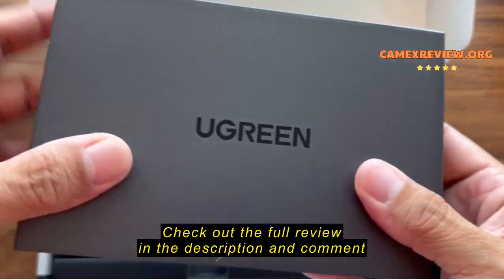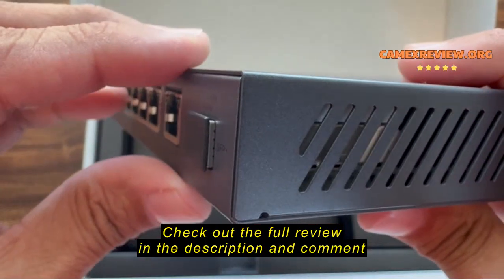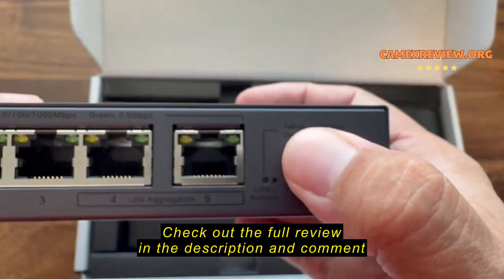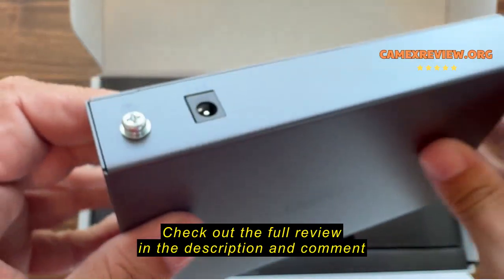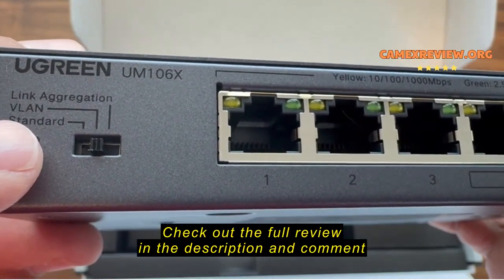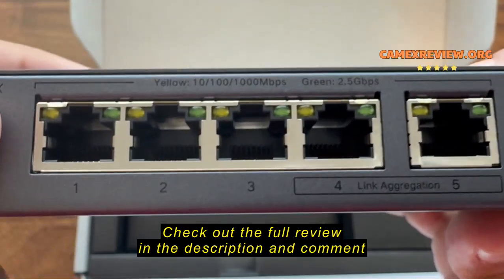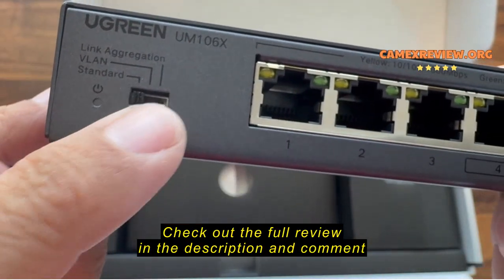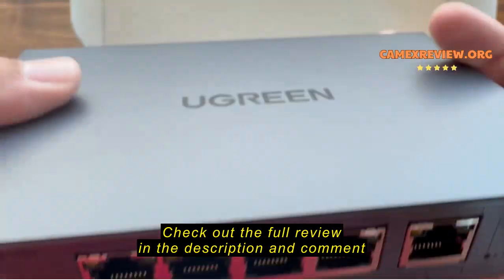Review UGREEN 2.5Gb Switch, 6-Port Ethernet Switch, 5 x 2.5Gb Uplink + 1 x 10Gb SFP+, Standard/Link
UGREEN 2.5Gb Switch, 6-Port Ethernet Switch, 5 x 2.5Gb Uplink + 1 x 10Gb SFP+, Standard/Link Aggrega